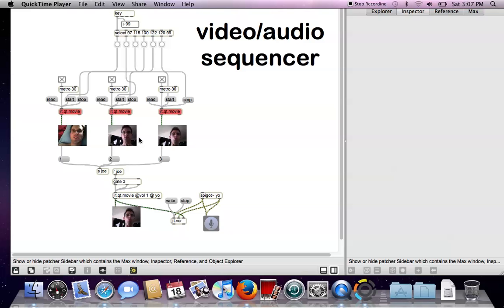Dreaming of the Video Audio Sequencer: JitterMaxMsp Appears to be the Way